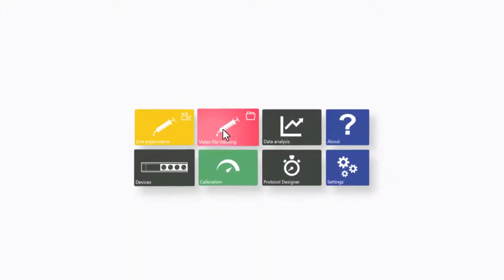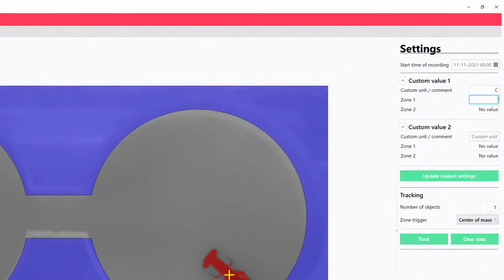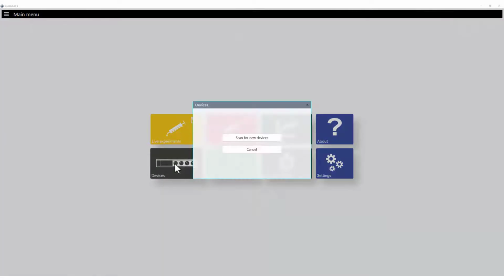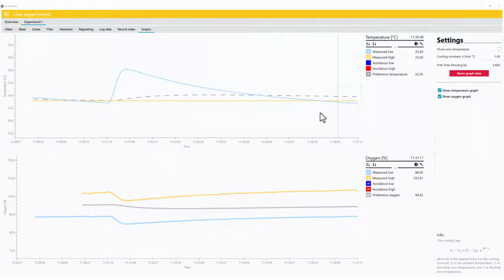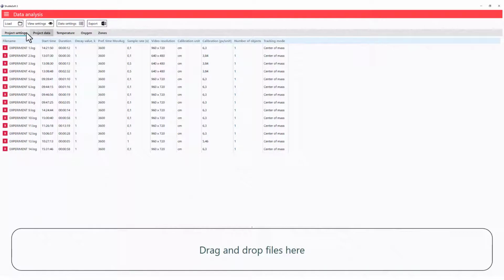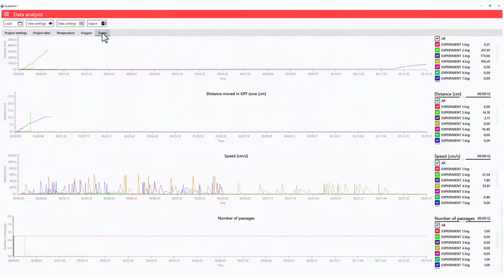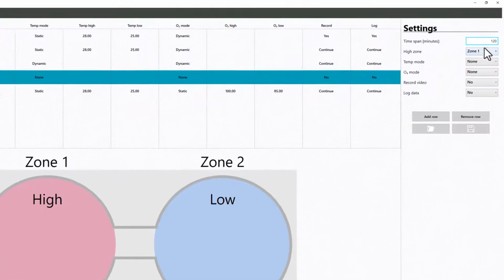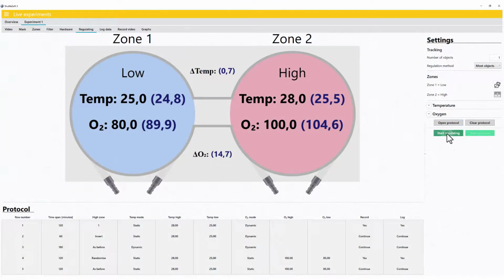Overview - ShuttleSoft 3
Watch this overview video about ShuttleSoft 3 - the fast and user-friendly real-time video tracking and analysis software for Windows 10. ShuttleSoft 3 is used with our aquatic shuttle box systems for automated preference/avoidance tests in fish or inverts.

Main features:
 - Record video, log data, and regulate water parameters in up to three tanks at a time
 - Improved video tracking similar to LoliTrack 5 (LINK)
 - Track multiple objects in a single tank
 - Analyze videos offline of shuttle box experiments whenever you want
 - Easily set up masks, zones and filter out objects. Change settings during an experiment
 - Comprehensive live and offline data analysis functionality directly in ShuttleSoft 3
 - Batch import and analyze data across multiple experiments
 - Export data as Excel file for further analysis
 - Export recorded video of experiment with or without overlays
 - Create or import protocols for water quality regulation